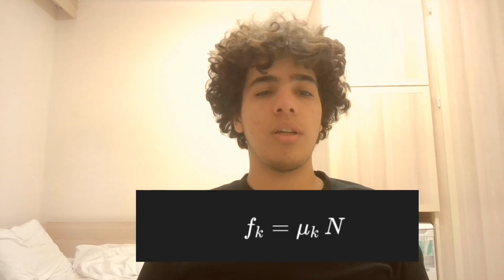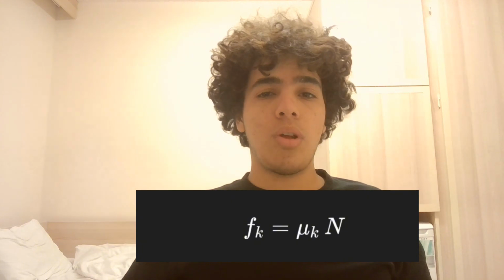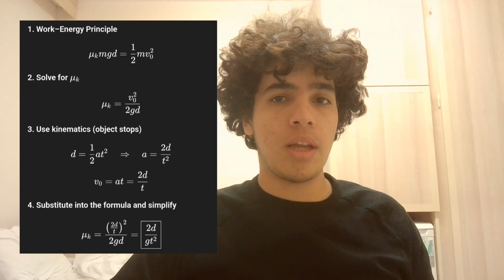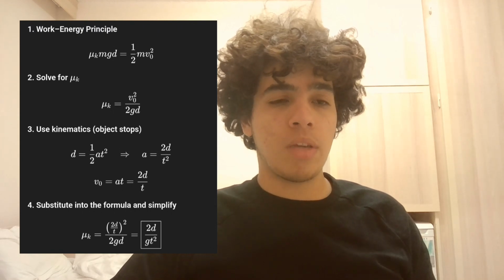Haydar Deniz Sakallı - Physics 101 Lab Project